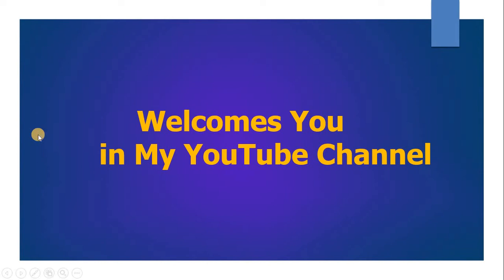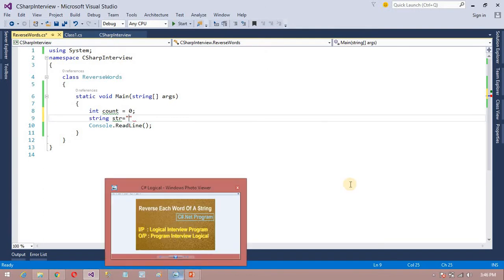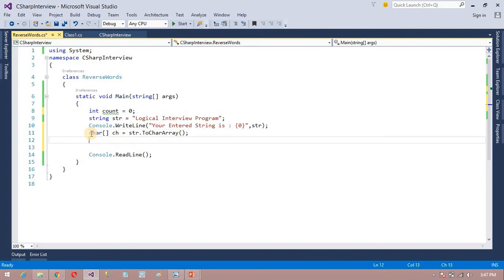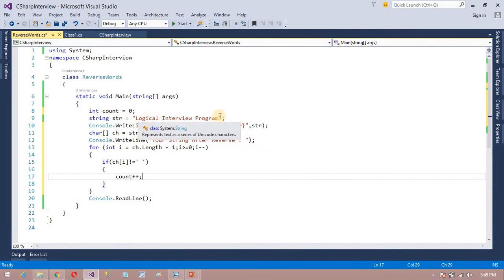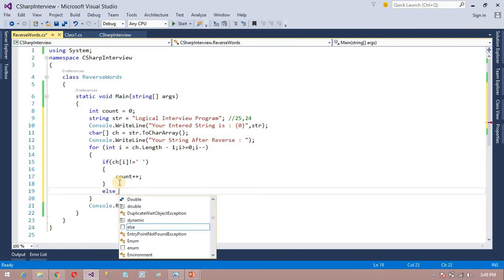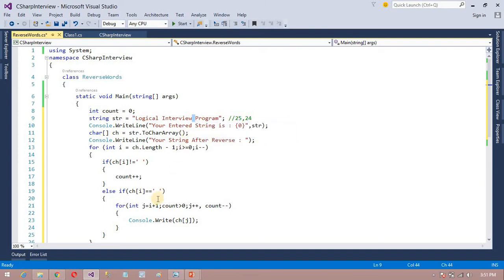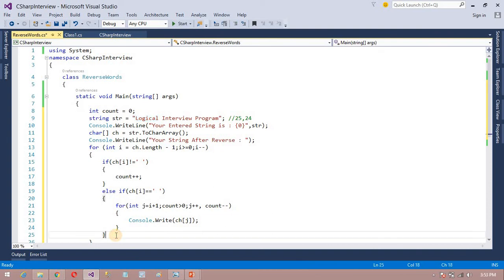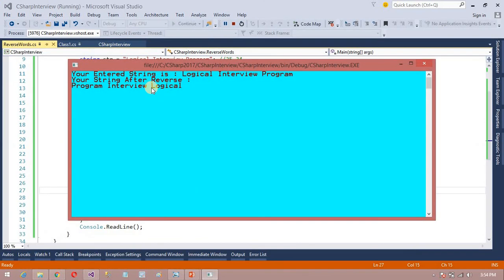Program to Reverse each word of the string in C#.Net | Interview Point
Hello, friends in this video I'm going to discuss how to reverse string words. this video is very helpful for the freshers who are looking for the first job in the IT field. If you have any doubt let me know through comment.